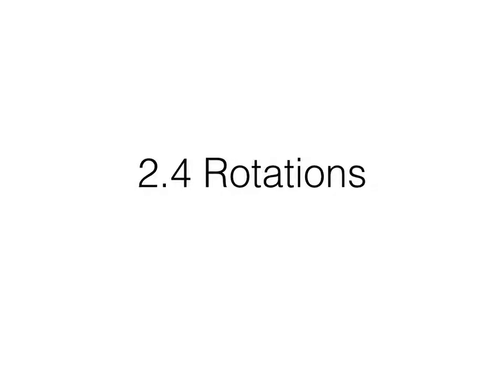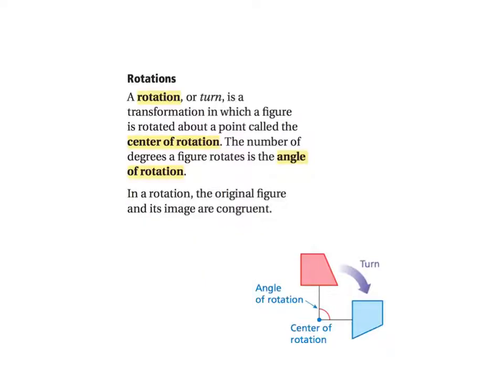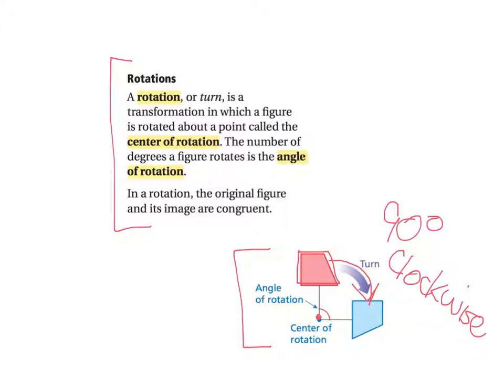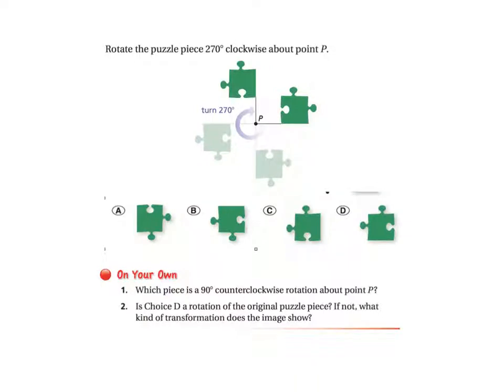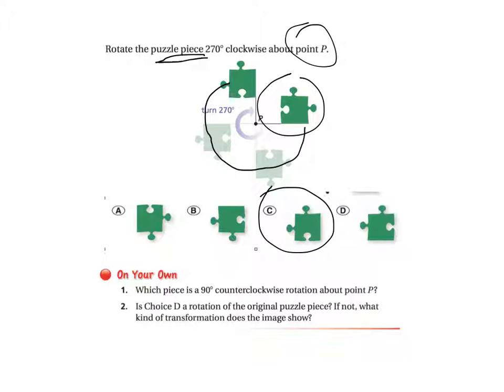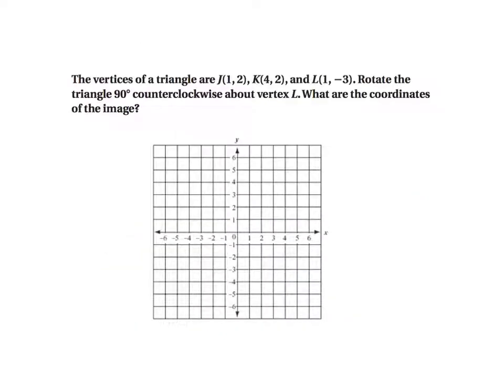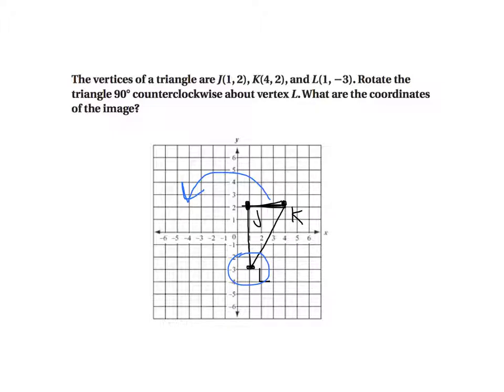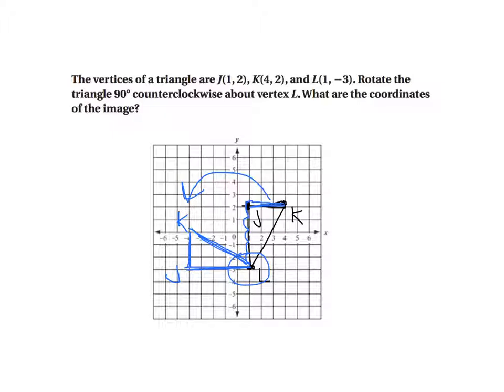Rotations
Learn about rotations!